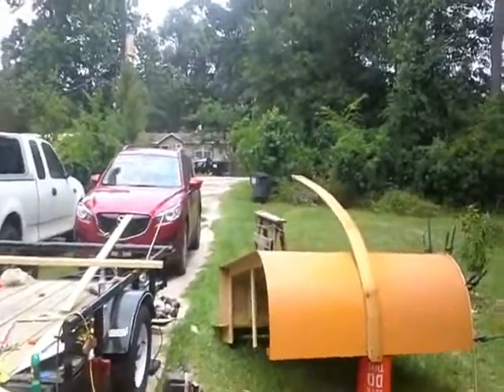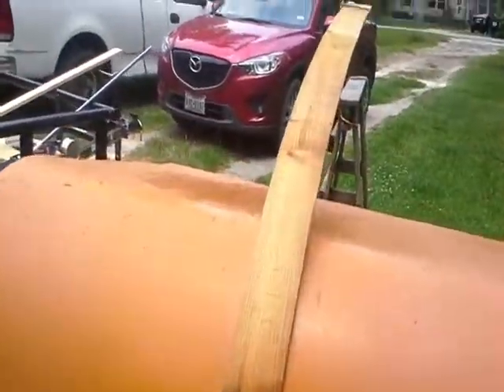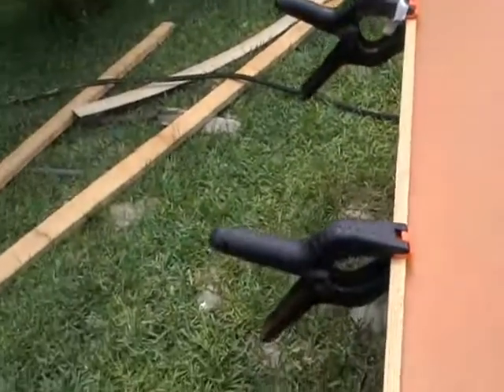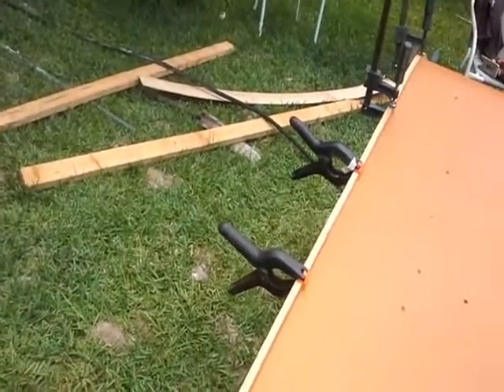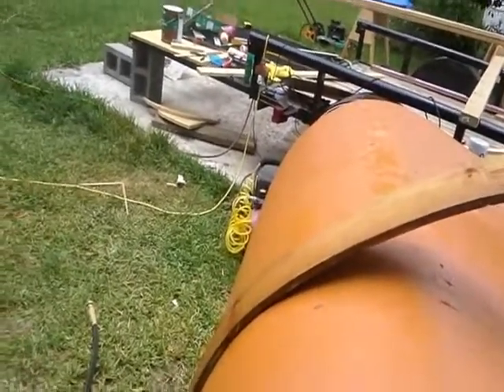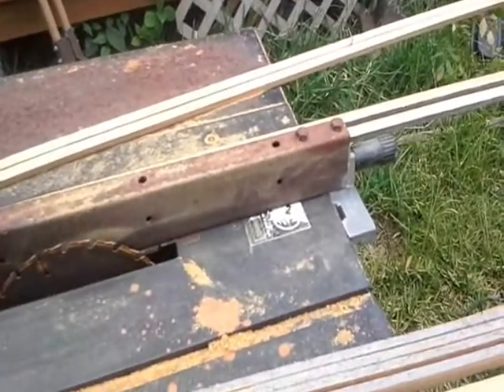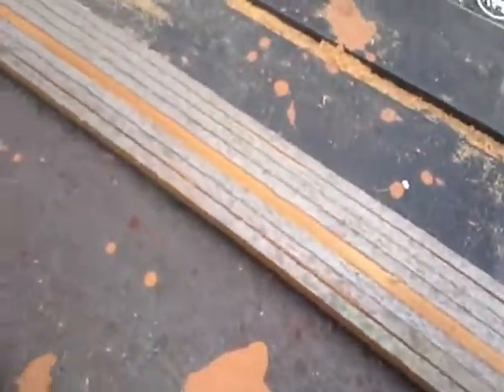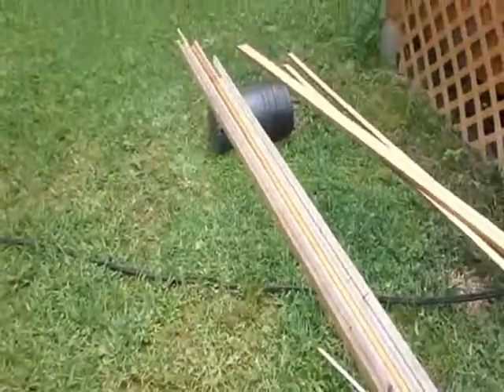Camper 5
Bucket list camper trailer